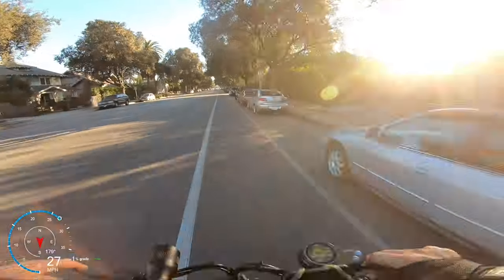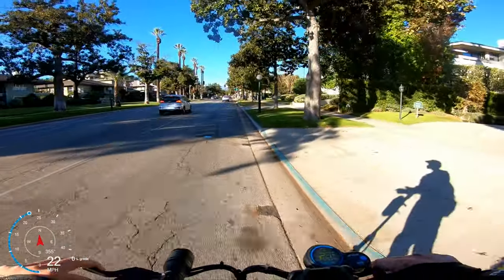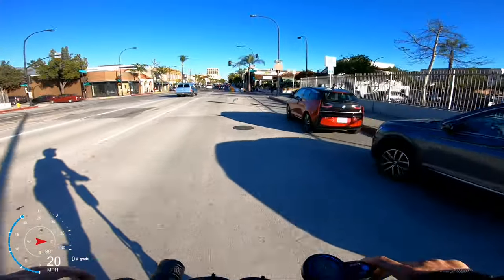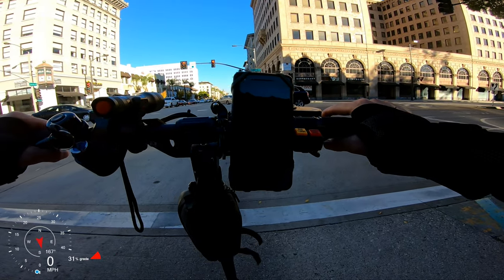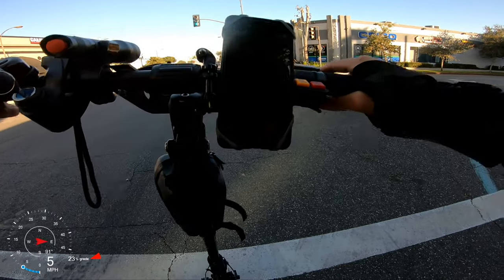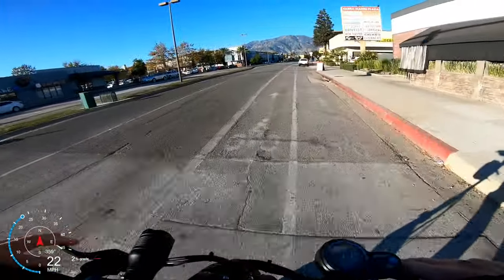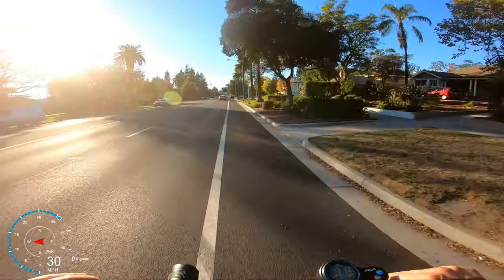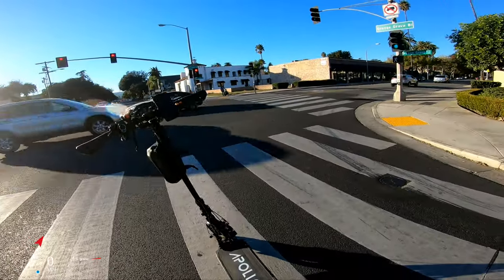I Took the ROSE PARADE ROUTE in Pasadena, CA On My Apollo Ghost ELECTRIC Scooter and Saw THIS...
Take a ride through Pasadena and travel the same route the Rose Parade uses. This video includes: Rose Parade street seating, amazing views of Pasadena's commercial & residential areas, a talk on the city's mobility friendliness - escooters, eskateboards, ebikes, e-etc., driving the night before the Rose Parade, talking Ghost on the sidewalk, 36MPH, when you need a bike lane, and of course "scootscoot" along the way.